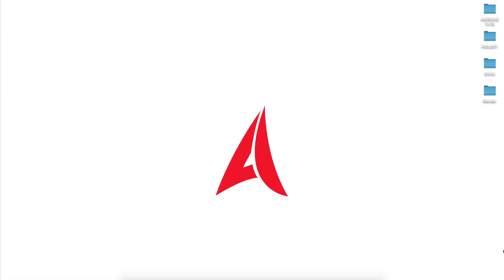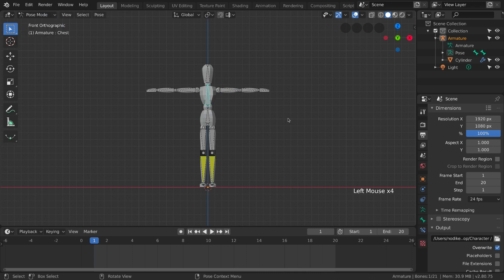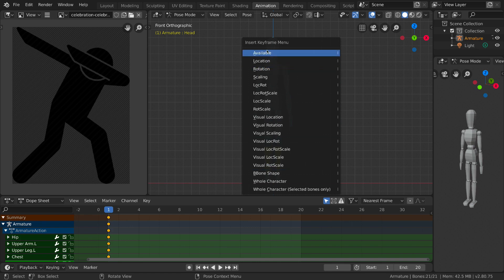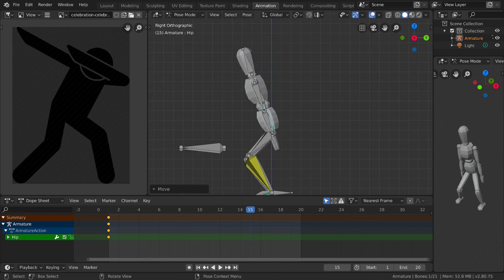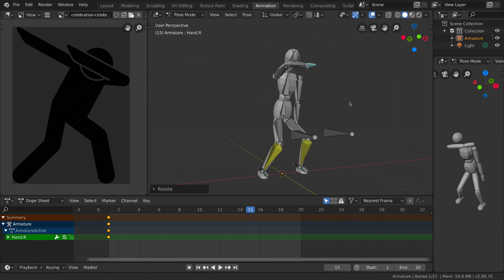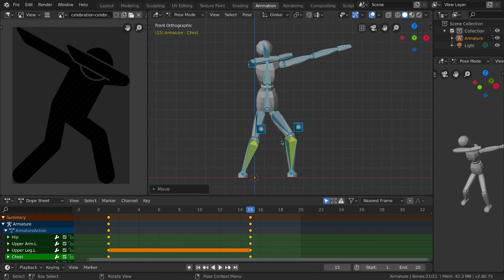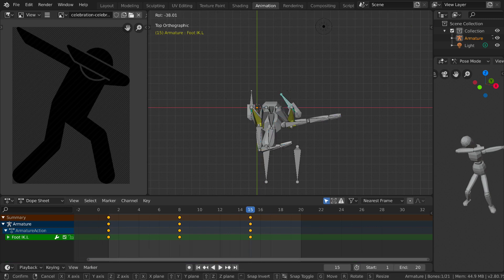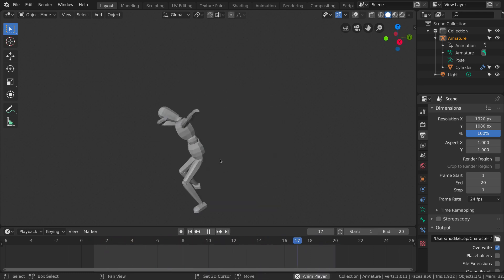Blender Fortnite Tutorial - Create A Dab Animation - Blender 2.8 Tutorial Beginner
Learn Blender 2.8 For 3D Motion Graphics And Game Development